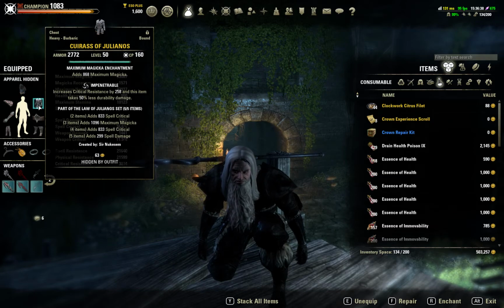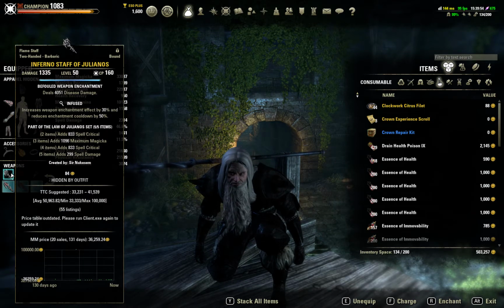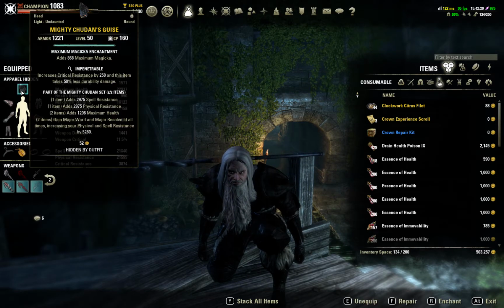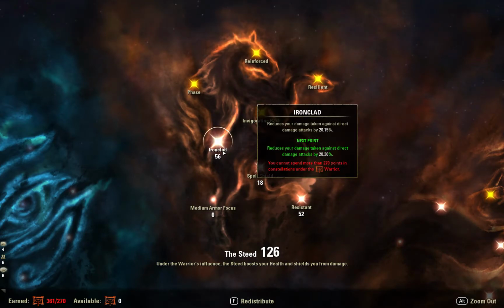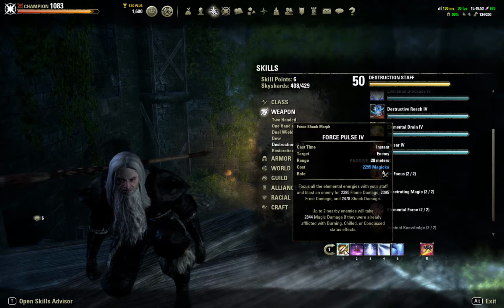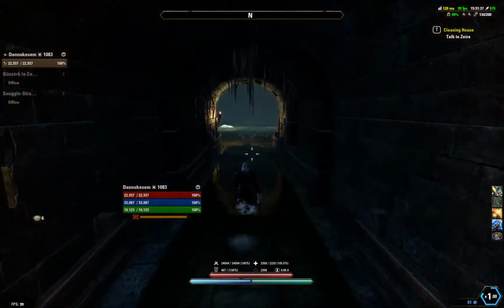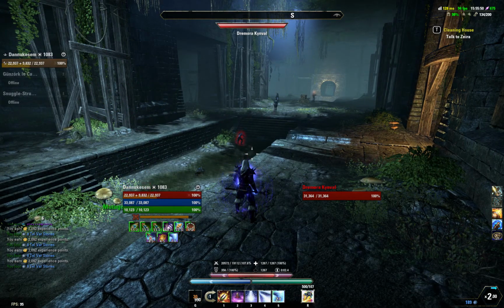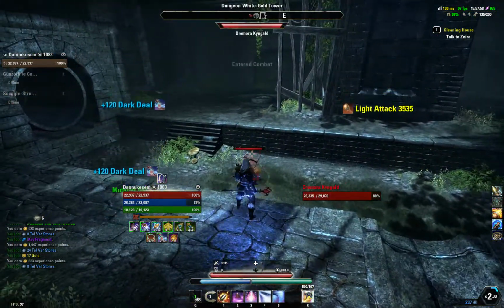Elder Scrolls Online 2019 01 09 Sorcerer Build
This is a build focused on 3 things, magicka regeneration, tankiness, and critical damage & heals. The other thing it does really well is debuff the enemies healing received. Sure it can be purged, but I just put it right back on them. Just about all the higher level players have significant healing. Using this build a friend of mine and I were able to kill an "unkillable" pair of templars. They didn't have the high heals anymore. If you last long enough, you can kill emperors as well. Their mass healing goes away.

Tested different staffs, infused fire staffs with a shock damage glyph came out on top, at least damage wise. If dealing with daedra or undead, use a prismatic enchant. The disease glyph + points into befoul have given me a significant edge on other players. Even templars can't purge all the time.

The skills that I've chosen to use are based on battle experience. These are what works the best. Your primary healing comes from critical damage you do, and critical heals.